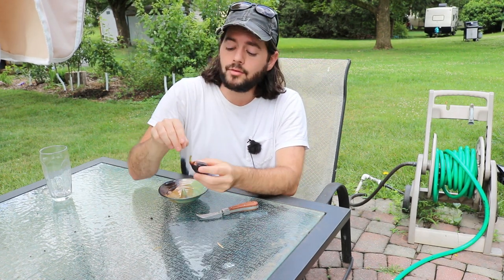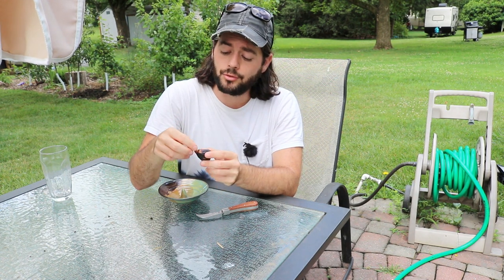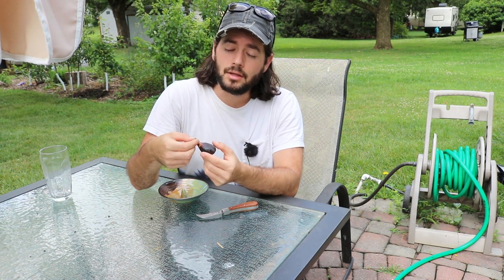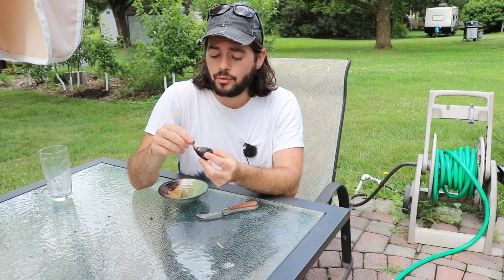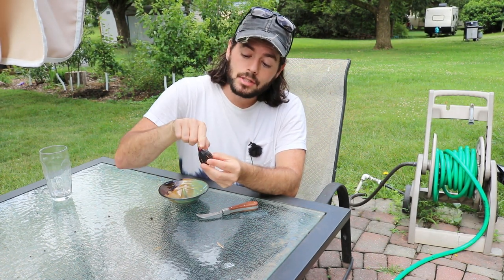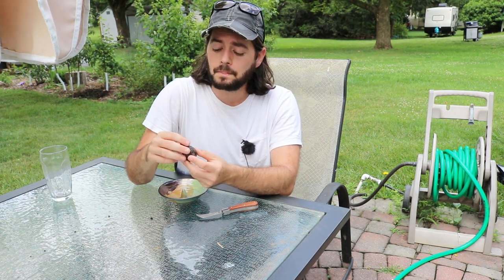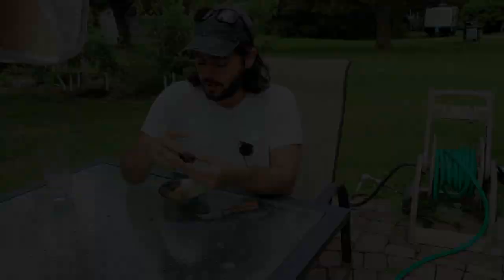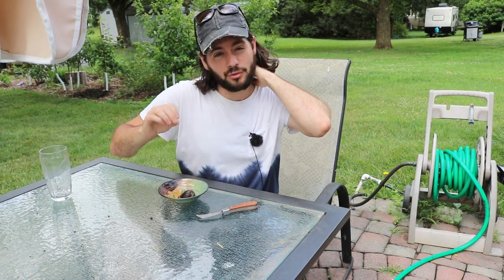Why FIGS can BURN your SKIN & MOUTH